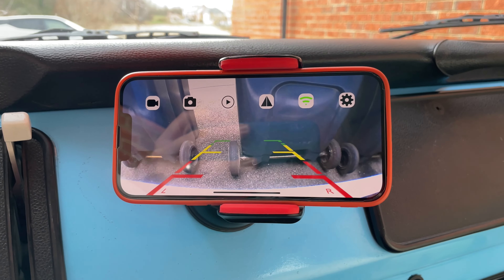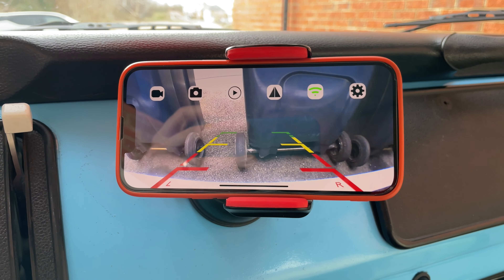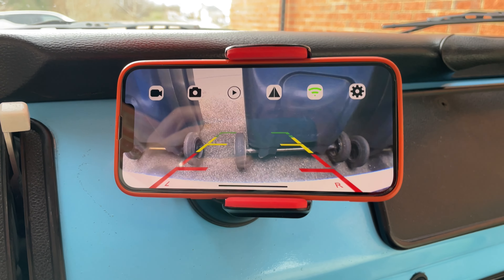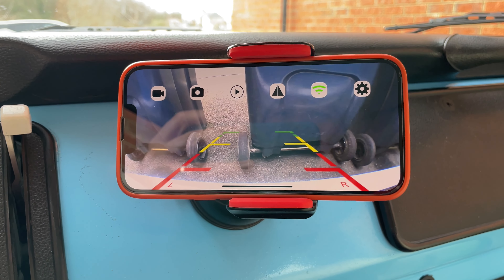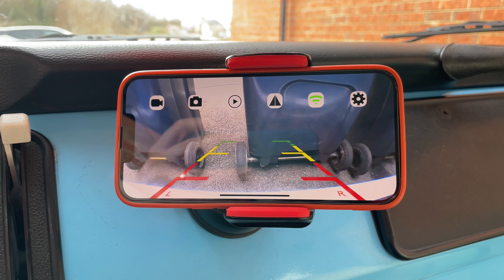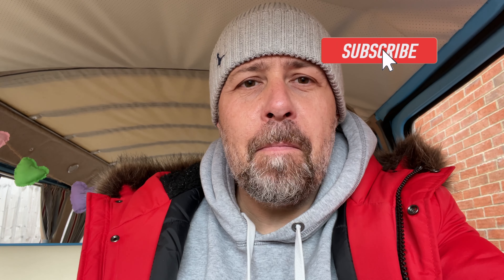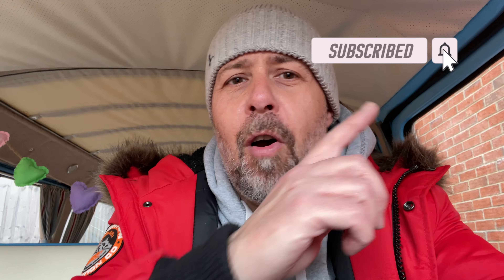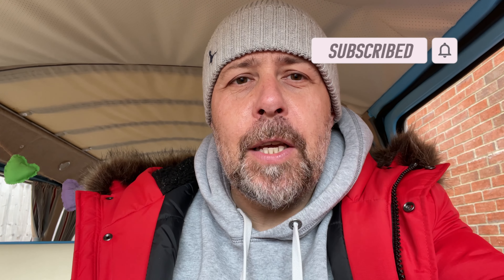Cheap Wifi Reversing Camera - Update!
It's been 24 hours since I installed the cheapo Chinese wifi app-based reversing cam. What do I think now?